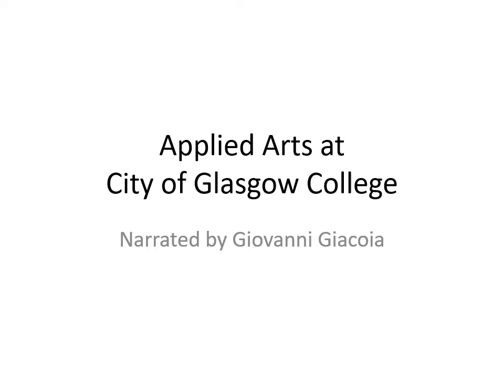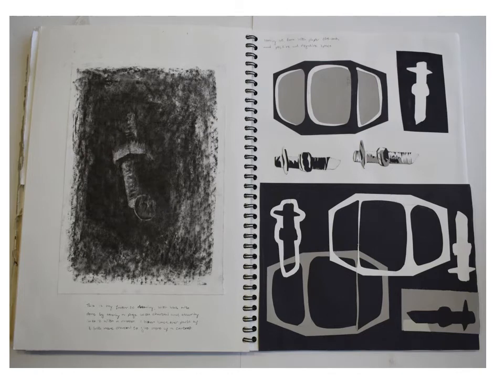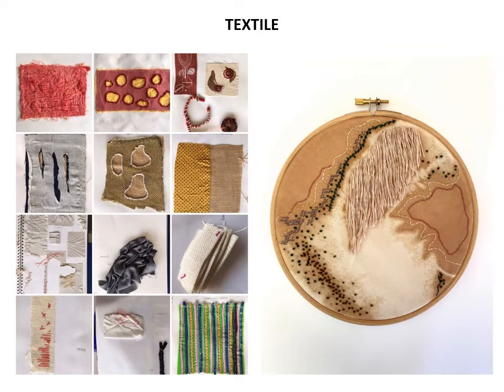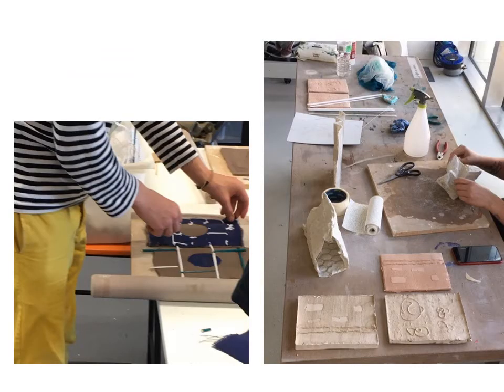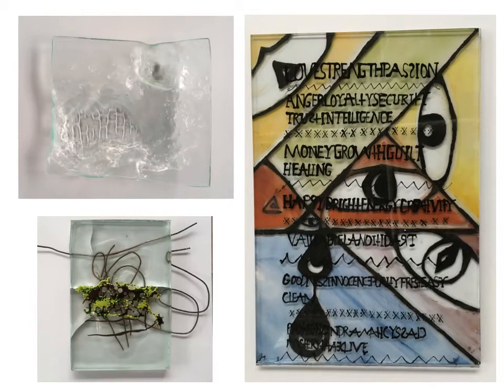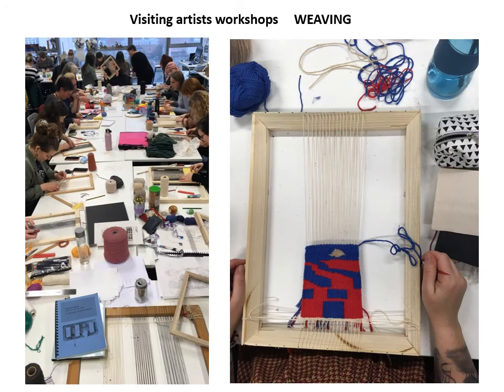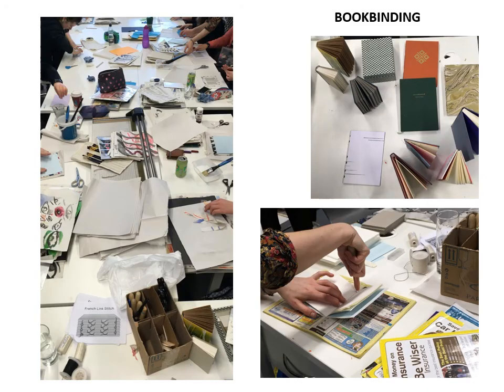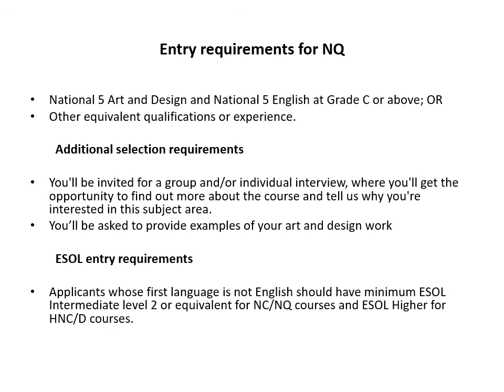Applied Arts at City of Glasgow College - Schools Open Day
A narrated overview of the content for Applied Arts courses at City of Glasgow College.